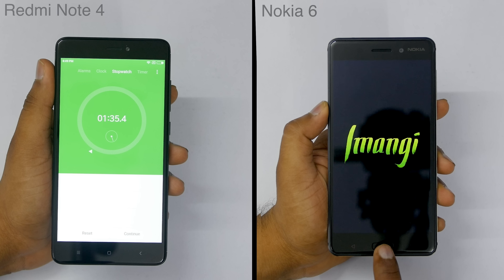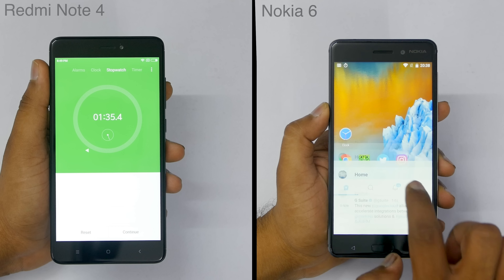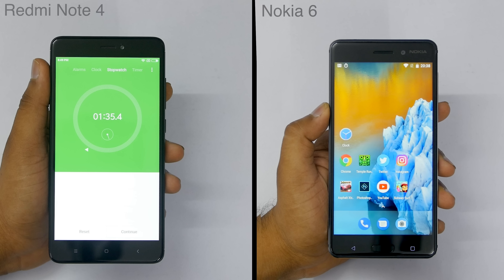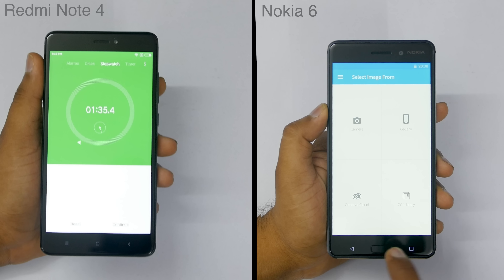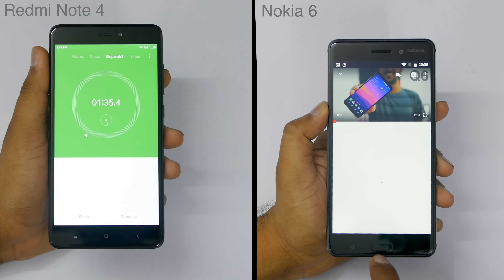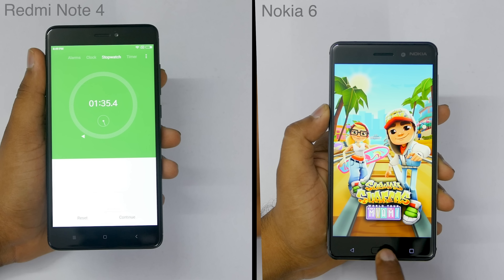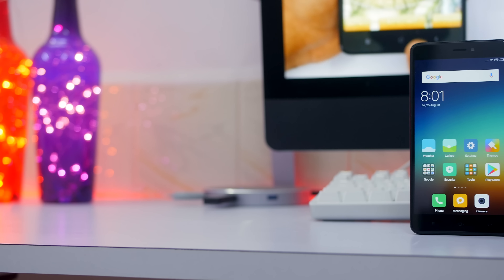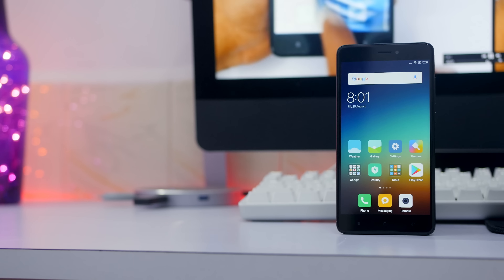Nokia 6 Vs Redmi Note 4 Speedtest Comparison!🔥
Nokia 6 Vs Redmi Note 4 Speedtest Comparison & Multitasking test for those who want to know which device is better.

Buy Redmi Note 4

Support Us :)